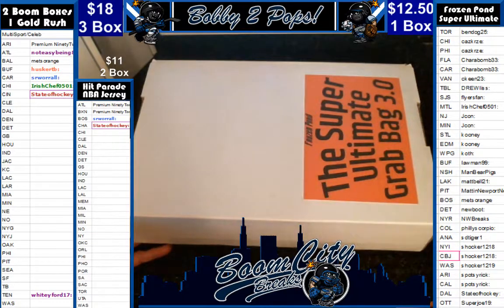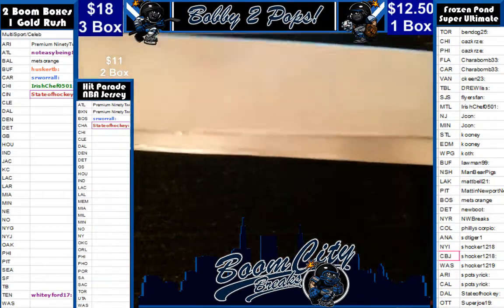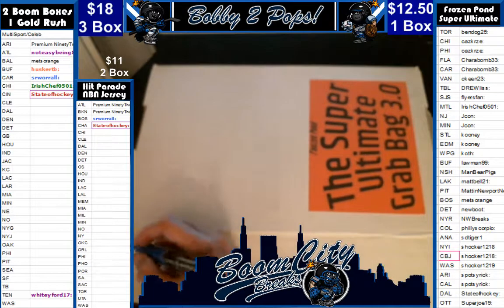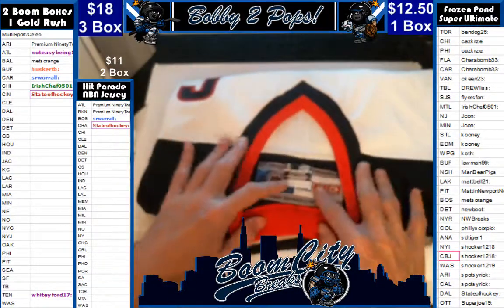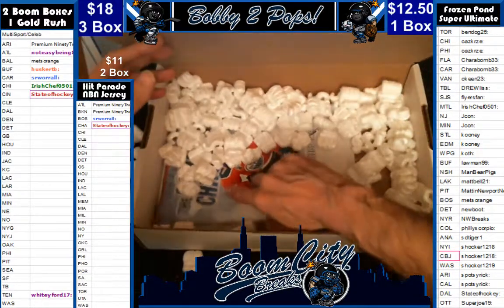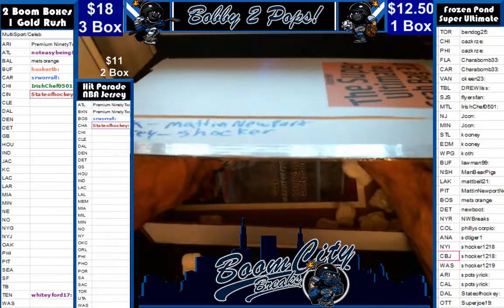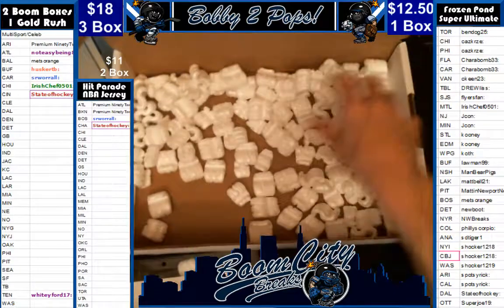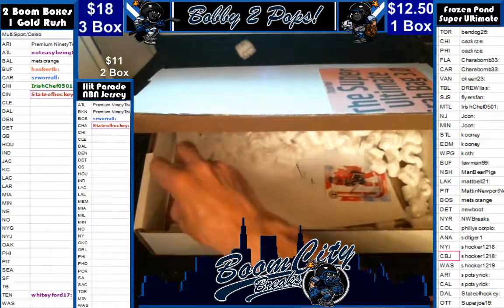6 3 17 Frozen Pond Super Ultimte grab bag 3 0 Cole Puck NashElias Photo